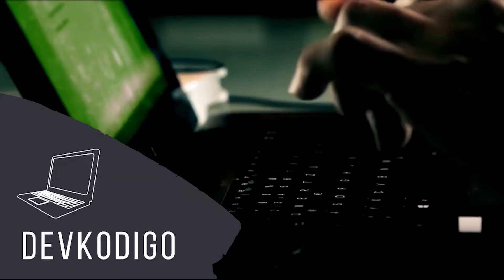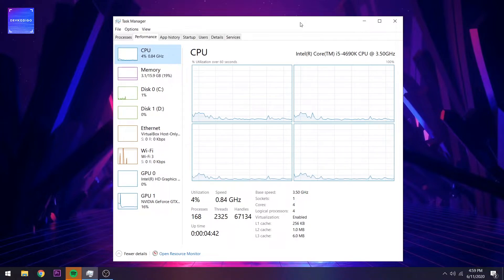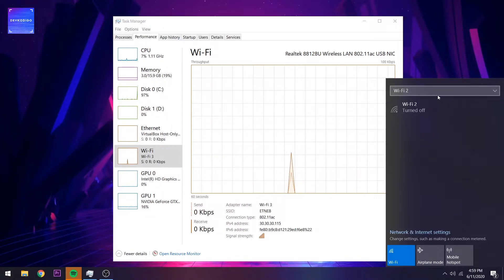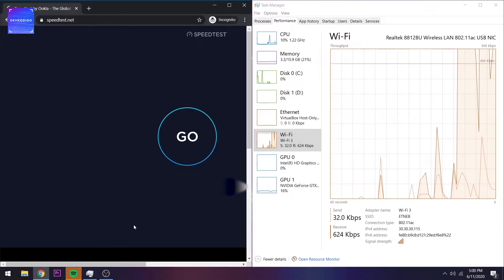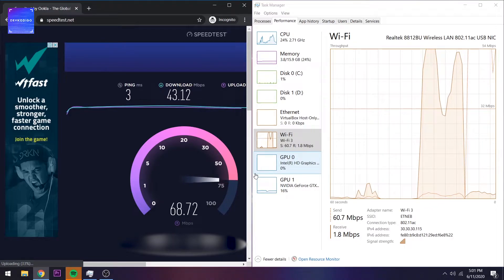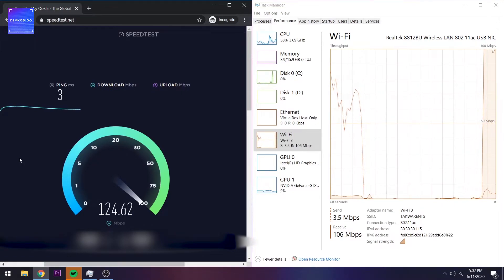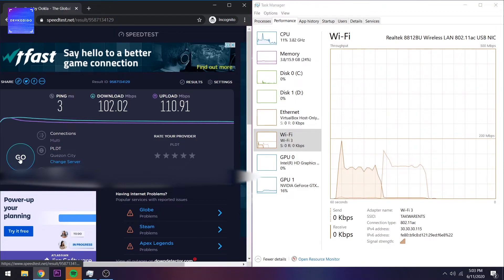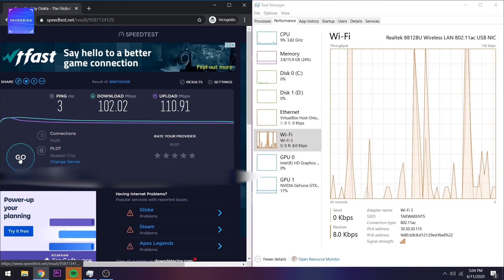REVIEW: WIRELESS NETWORK ADAPTER USB 3.0 FROM LAZADA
Please don't forget to like, comment and subscribe and hit the bell notification icon so you will be notified for future programming tutorials, hardware unboxing and more in the world of technology.
Enable WiFi on your DESKTOP PC by using a USB 3.0 WiFi Adapter bought from Lazada

Video recording and editing gears:
- Honox 8X
- SJCAM 5000X
- BM-800 microphone
- Adobe Premiere Pro